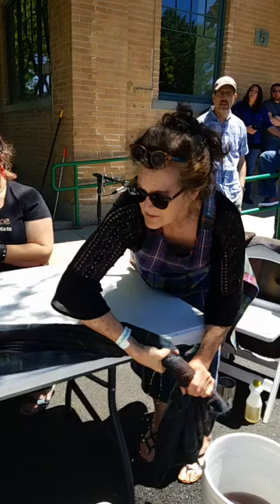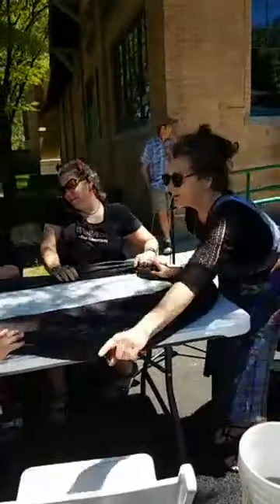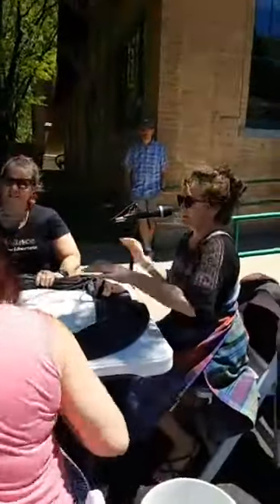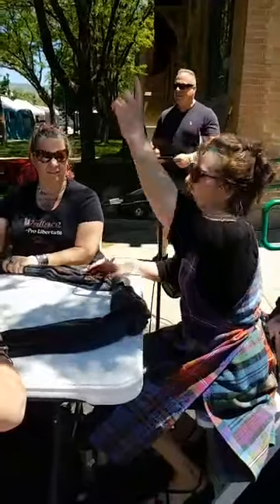Waulking of the Wool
A look at the waulking of the wool demonstration from the Utah Scottish Festival and Highland Games in 2019.